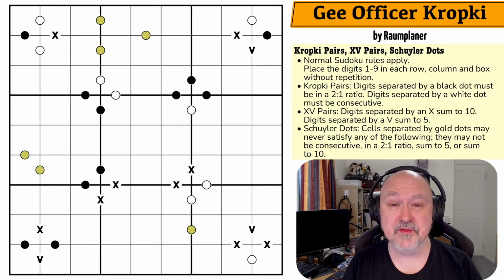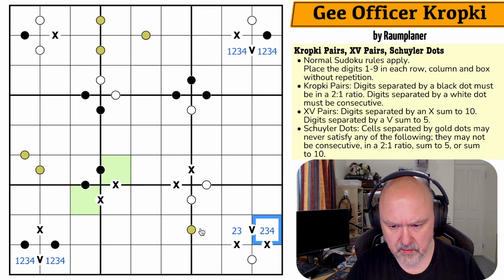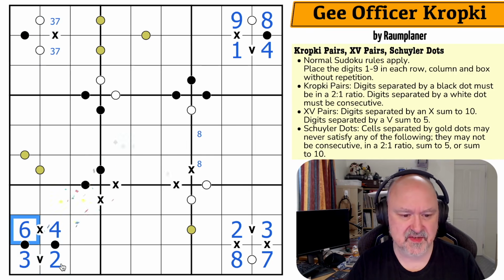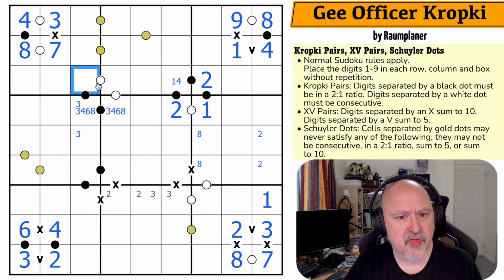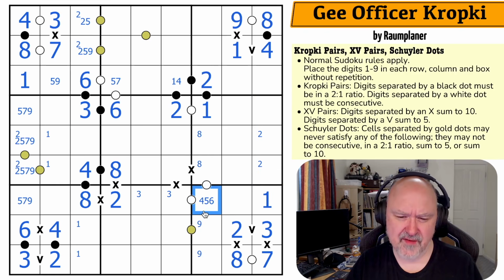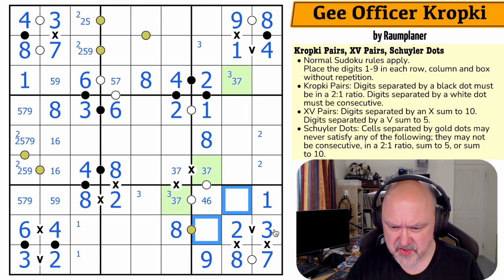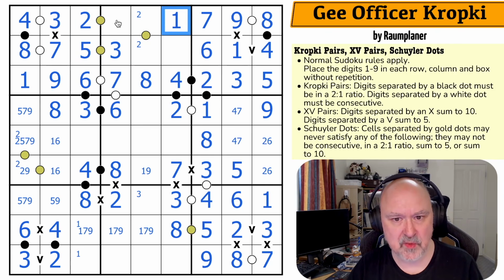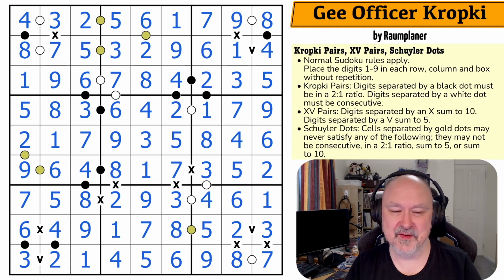A requested Sudoku Constraint enters the stage.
BremSter solves "Gee Officer Kropki" by Raumplaner.
This Sudoku uses the Kropki Pairs, XV Pairs and Schuyler Dots constraints.

📋 Puzzle Rules:
• Kropki Pairs: Digits separated by a black dot must be in a 2:1 ratio. Digits separated by a white dot must be consecutive.
• XV Pairs: Digits separated by an X sum to 10. Digits separated by a V sum to 5.
• Schuyler Dots: Cells separated by gold dots may never satisfy any of the following; they may not be consecutive, in a 2:1 ratio, sum to 5, or sum to 10.

0:00 Intro
1:25 Rules
2:50 Puzzle Solve